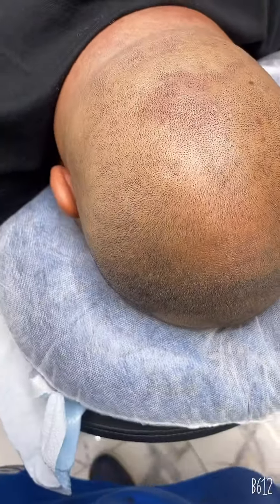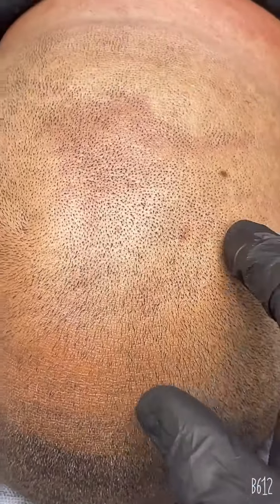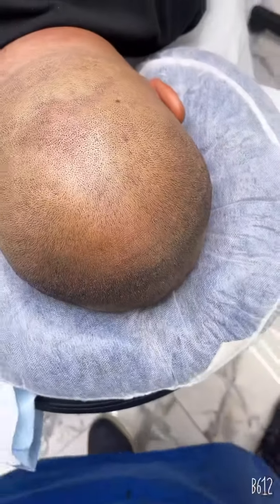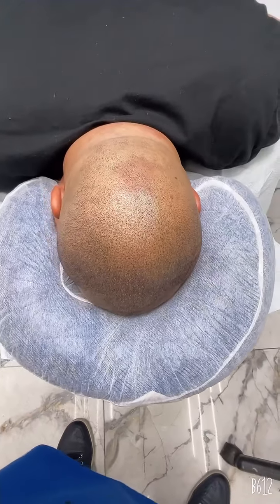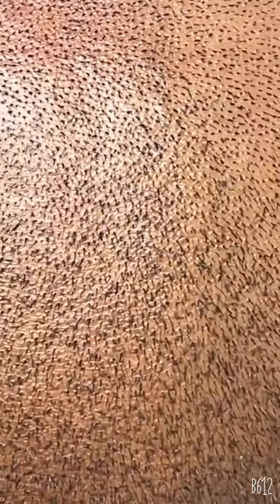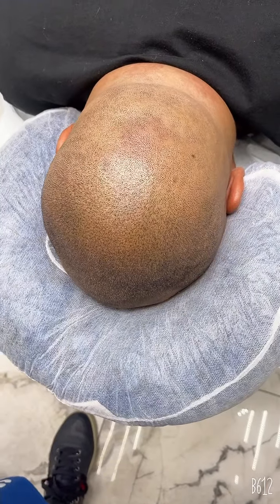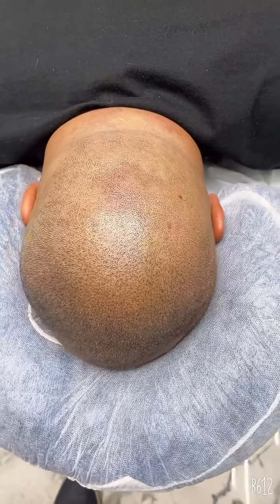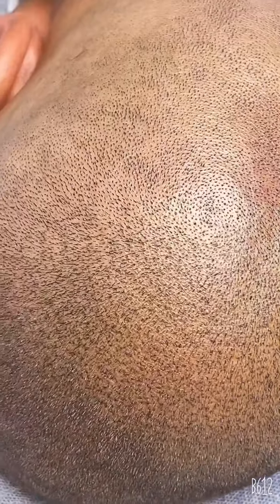Mr Cutz SMP | Scalp Micropigmentation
Working with Mr Cutz who has over 25 years of experience as a Celebrity Master Barber gives him an incredible edge over anyone else in the Scalp Micro Pigmentation arena. Mr Cutz SMP has served Professional Athletes & Celebrity Class individuals. And because SMP is essentially a permanent styling of your hair line and your overall hair appearance, it is critical that you get it right the first time! You won't find anyone else who better understands hair lines, fades, and how a full head of hair should appear than Mr Cutz SMP himself.